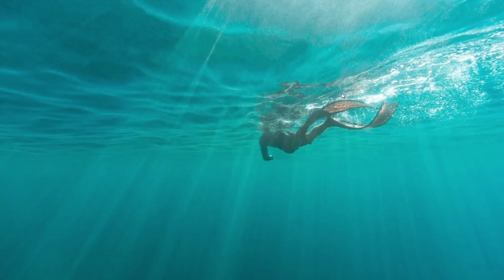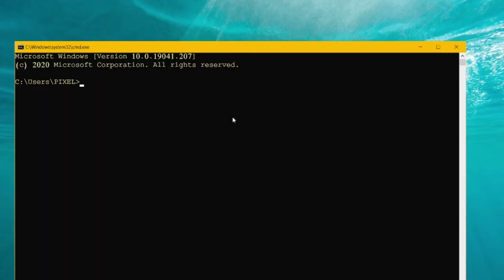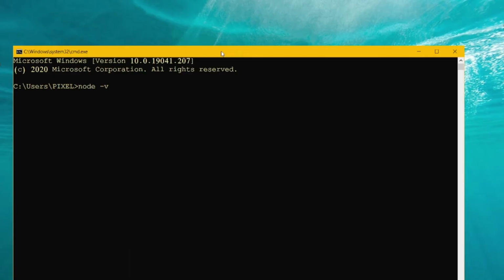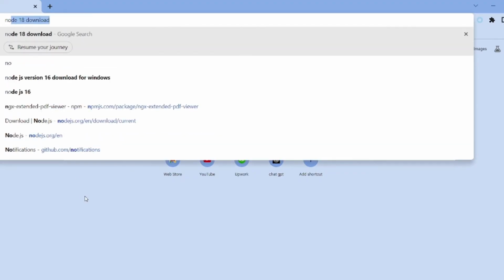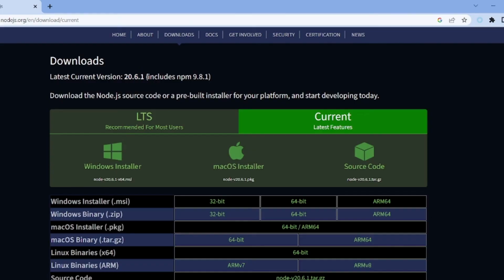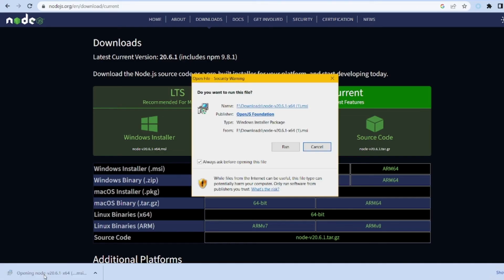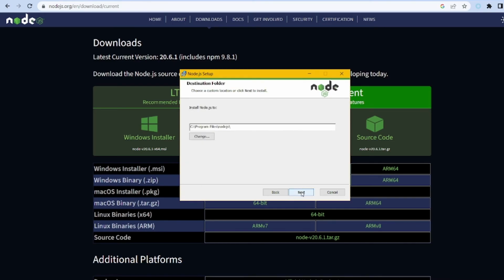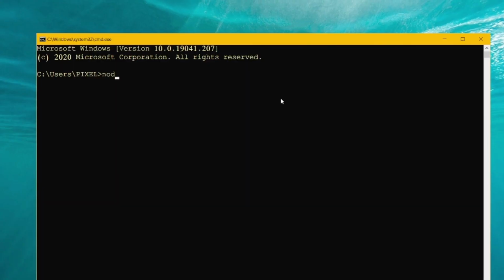How To Update Node JS In Winows (Short Method)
I am going to show you How To Update Node JS In Winows

Stay current and keep your Node.js environment running smoothly by following our comprehensive guide on updating Node.js on Windows. Whether you're using Windows 10 or another version, we've got you covered with a step-by-step tutorial.

Discover the seamless process of upgrading Node.js version in Windows with our Windows Node.js update tutorial. We'll walk you through each stage of the update, ensuring you have the latest Node.js features and improvements.

For Windows 10 users, our guide on updating Node.js on Windows 10 provides tailored instructions to ensure your Node.js environment is up to date and ready for your development needs.

Learn how to install the latest Node.js on Windows with our user-friendly guide. We'll guide you through the entire process, making it accessible even for beginners.

Follow our upgrade Node.js on Windows step-by-step guide to ensure a smooth and error-free update process. Keep your Node.js environment secure and optimized by staying up to date.

Stay ahead of the curve by updating Node.js to the latest version in Windows. Our guide is your go-to resource for maintaining a modern and efficient development environment.

Our comprehensive Node.js update guide for Windows users covers all the essentials you need to know. Whether you're a seasoned developer or just getting started, we've got the information you need.

Stay in control of your development environment with our Windows Node.js version upgrade process. Keep your tools up to date for improved productivity.

Never fall behind on updates. Discover how to keep Node.js up to date on Windows and enjoy the latest features and security enhancements.

Keep your Node.js environment at its best with our comprehensive guide on updating Node.js on Windows. Stay current and enhance your development experience today!